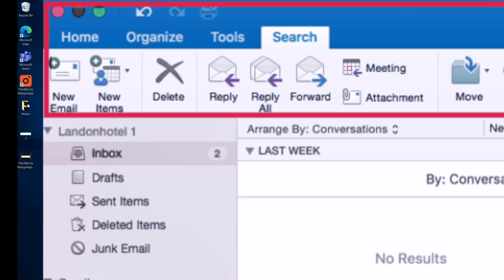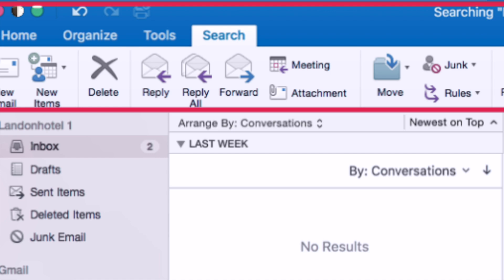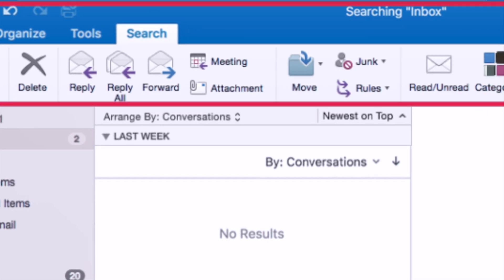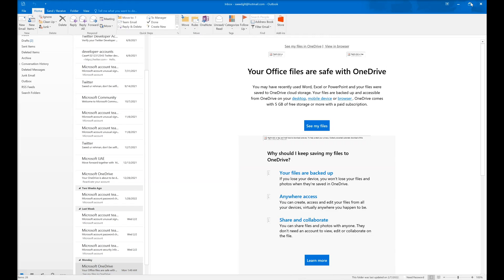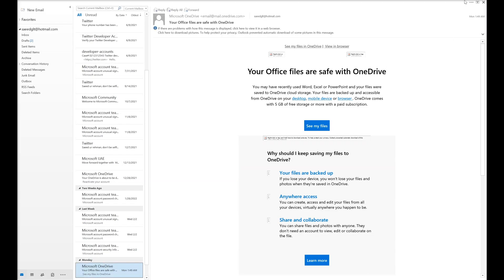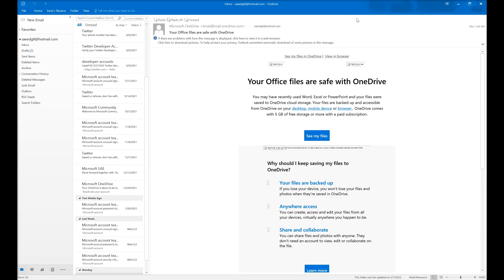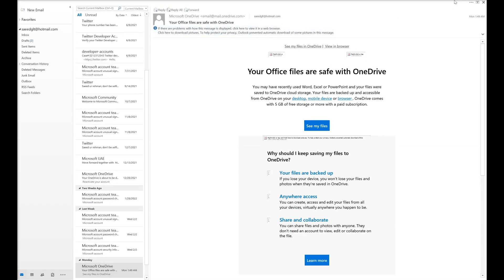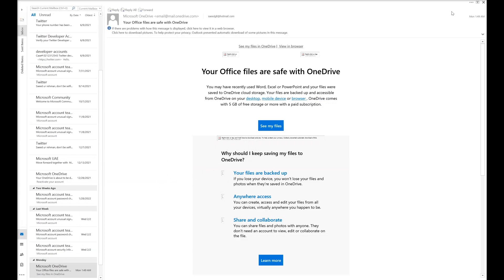Ribbon Bar Missing? Show Toolbar/Ribbon Bar in Outlook (easy!)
--- Is your Toolbar or Ribbon bar missing in Outlook?  It may have gotten hidden without you realizing it.  Just follow these simple steps to get it back!